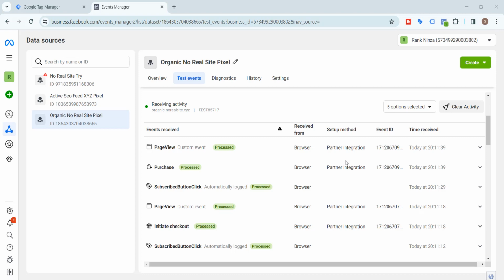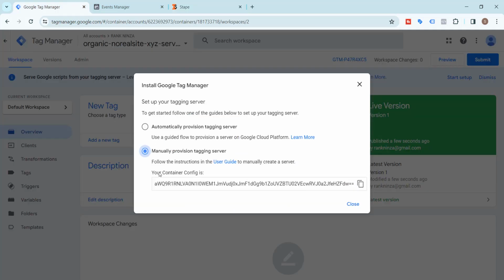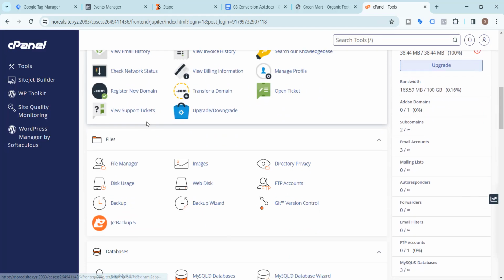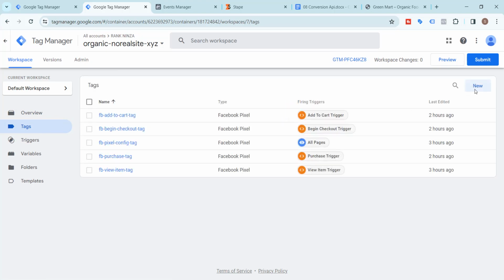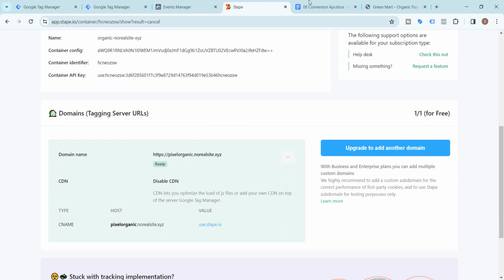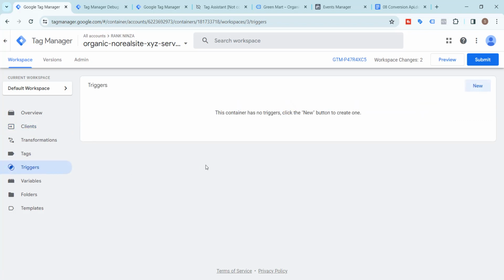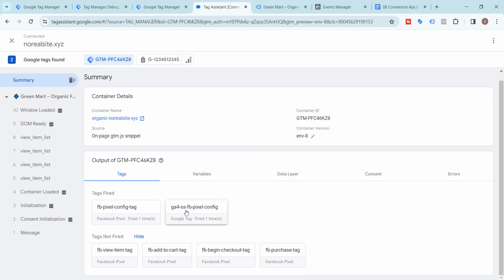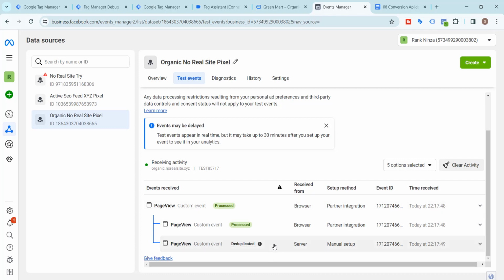How To Connect Facebook Pixel With Tracking Server Using GTM | Server Side E-commerce Event Tracking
In this series of tutorial I will show you A to Z of Facebook Pixel conversion tracking setup from scratch using GTM & Stape.

Facebook Pixel is a powerful tool that allows advertisers to measure and track the effectiveness of their Facebook ad campaigns by monitoring specific actions taken by users after they interact with an ad. This is a conversion tracking system helps businesses understand how their ads are performing and optimize their ad strategies to achieve their marketing objectives.

Facebook Pixel Server-Side Tracking, also known as Facebook Conversions API (CAPI), is a method of tracking and reporting events and conversions that occur on your website or application directly to Facebook's servers, rather than relying solely on client-side tracking (such as the Facebook Pixel on the user's browser).

Facebook Event Match Quality, also referred to as Event Match Quality (EMQ), is a metric used by Facebook to measure the accuracy and quality of the data it receives from advertisers' conversion events, both through the Facebook Pixel (client-side tracking) and the Facebook Conversions API (server-side tracking).

Google Tag Manager formerly known as GTM is a free tools provided by google which allows to inject different marketing code such as Facebook Pixel, Google Ads, Google Analytics, TikTok Ads inside a website without affecting the performance of the website. It is very useful and powerful tools for digital marketing specially for measuring user behavior.